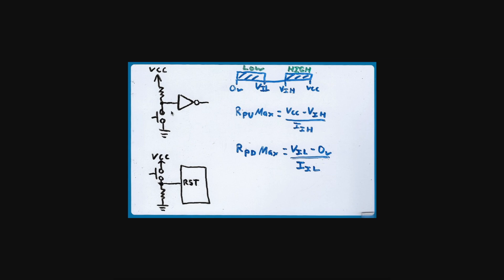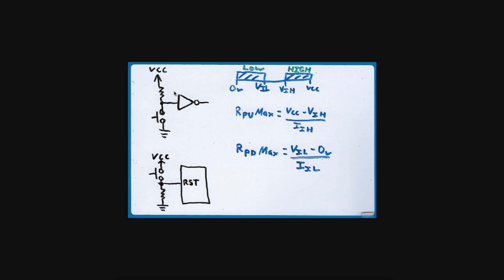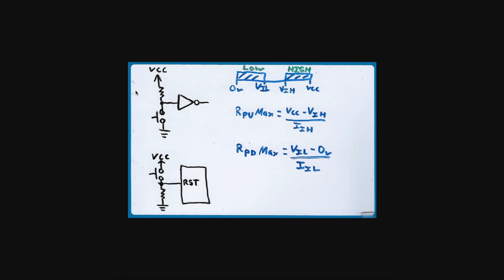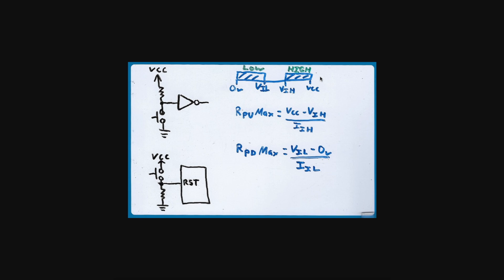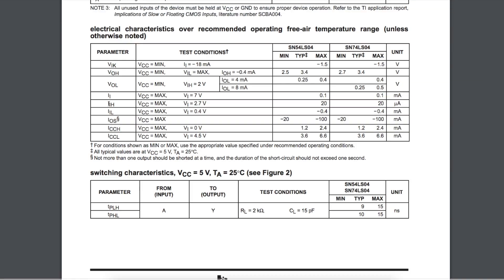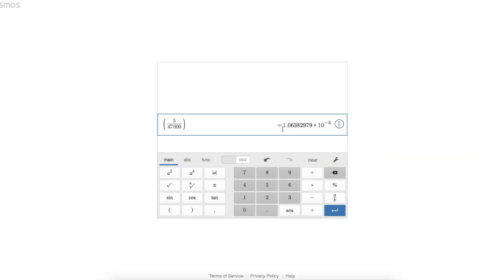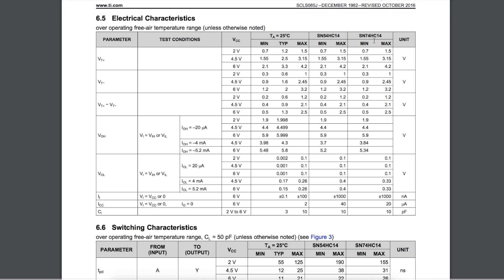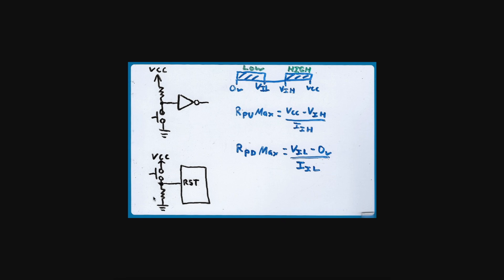Pull Up and Pull Down Resistor Usage with Switches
When using a pull-up or pull-down resistor with a switch on a digital logic input, there are some considerations that limit the best resistor value choice between a certain calculated minimum and maximum resistance.

This video discusses some of these considerations with sample calculations.

T.I. App Notes regarding digital logic families and interfacing